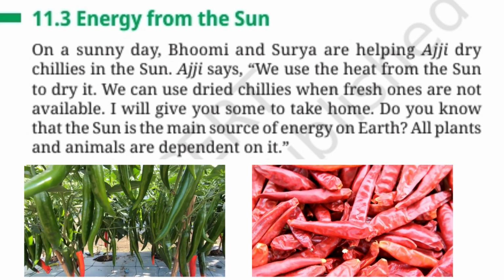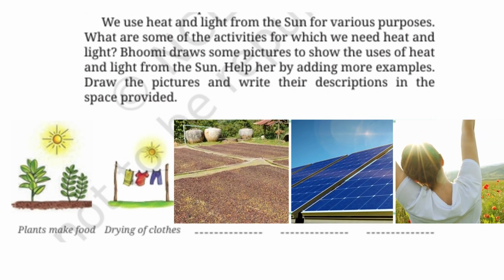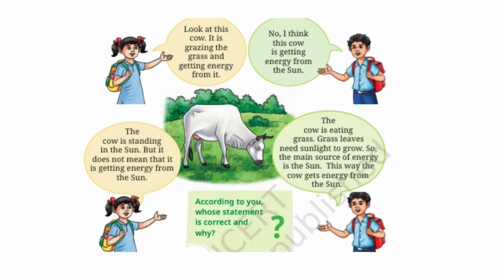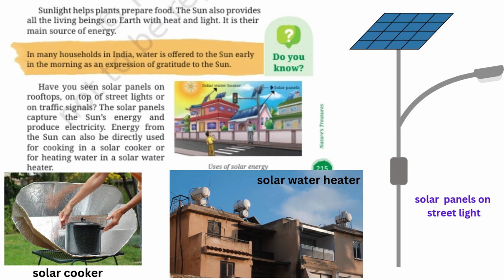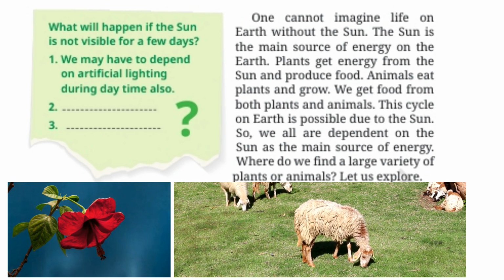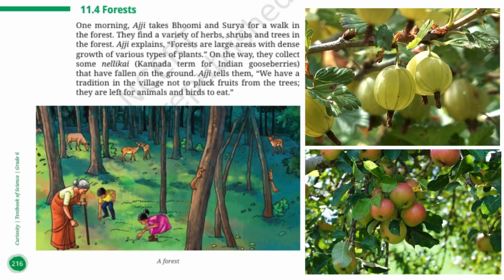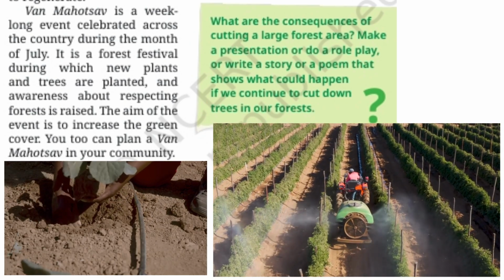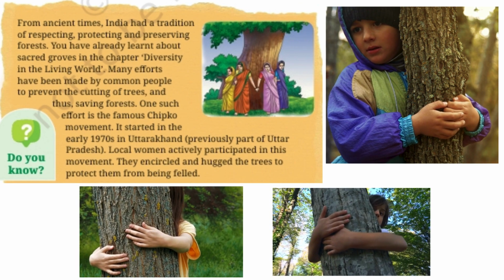Chapter 11| Part-2 | Nature's Treasure |Explanation in English|CBSE| NCERT